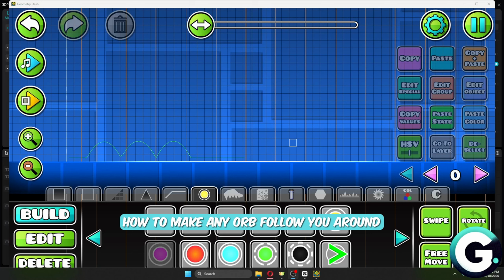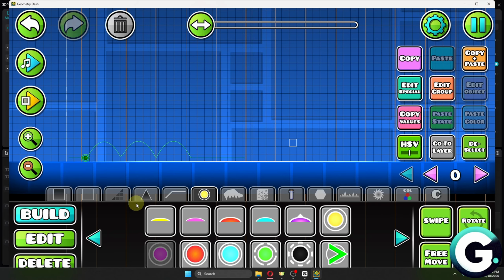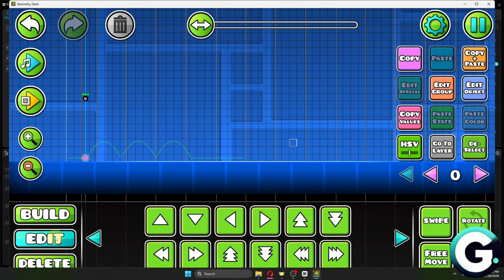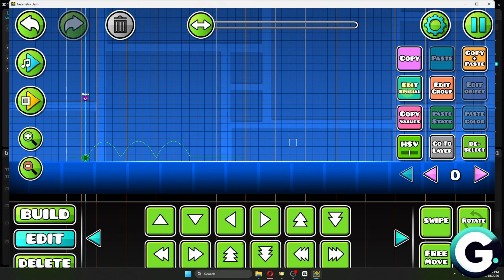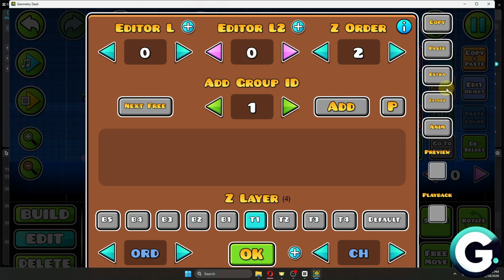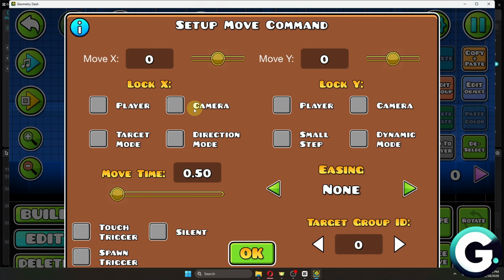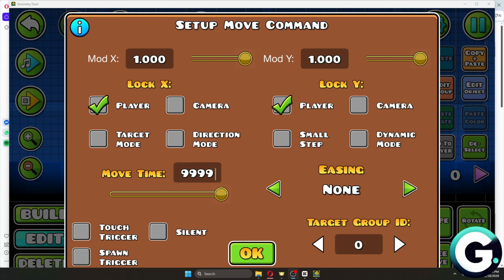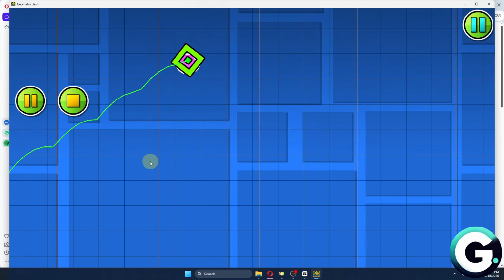How To MAKE Any Orb Follow You Around (EASY) 2026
Learn how to make any orb follow you around with this easy tutorial. This step-by-step guide shows you how to set up orbs to move smoothly with your character. Improve your game interactions and create more dynamic scenes with ease.